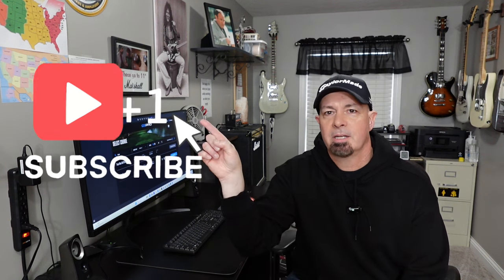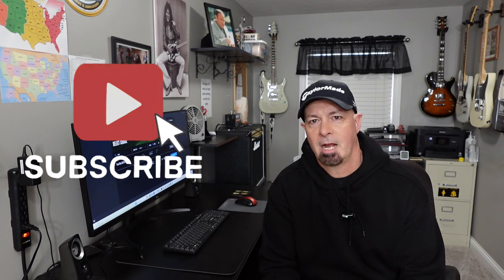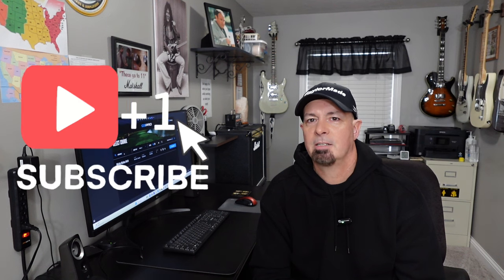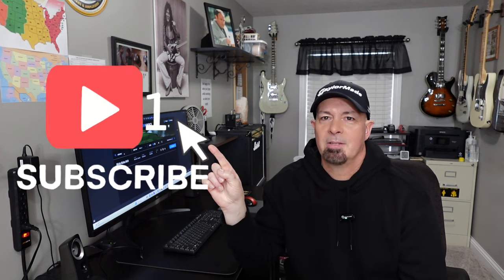Top 20 GSPRO Golf Courses!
My top 20 GSPRO golf courses along with my top 10 reveal. Enjoy...cheers!